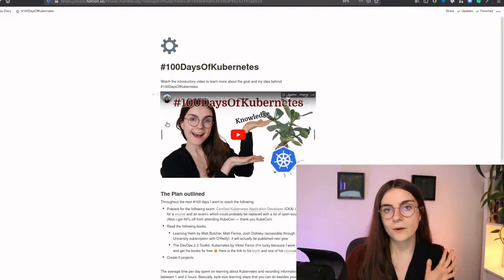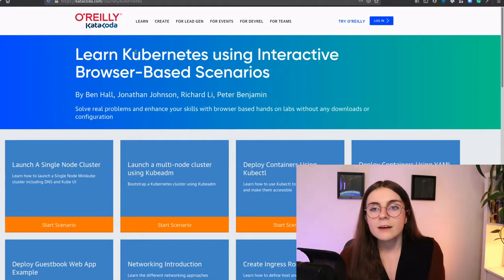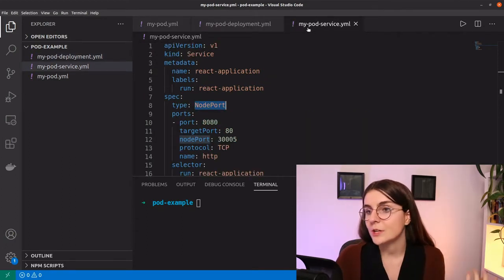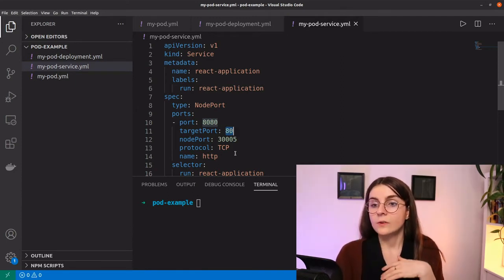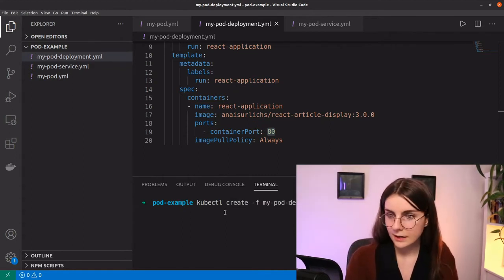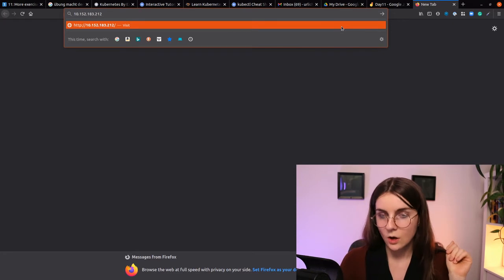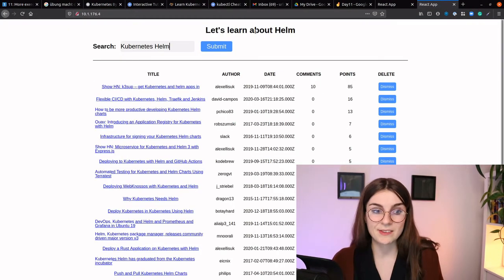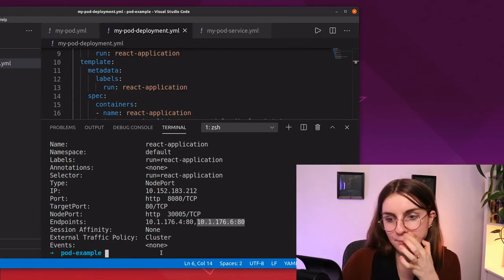Kubernetes Ports and Resources: Day 11 of 100DaysOfKubernetes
How do pods and services know about each other? How are requests forwarded in your cluster? And what are different ports used for? Checkout Day 11 of 100DaysOfKubernetes where try to learn more about it.